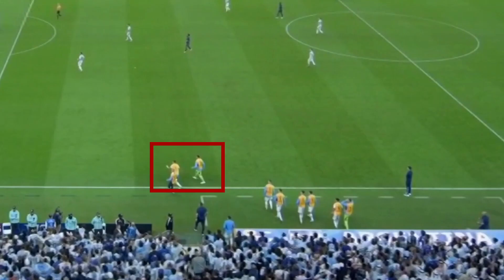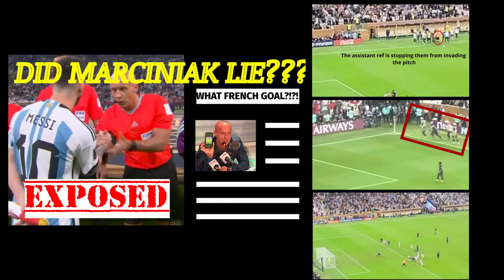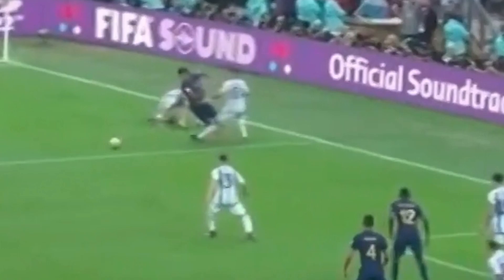DID THE WORLD CUP REFEREES HELP PUT THE CROWN ON MESSI?| France vs Argentina | World Cup 2022 FINAL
Just a note I know that the English refs were not chosen because of an ongoing political problem but these refs are from the number one league in the world (personal opinion) there is no denying there were better options if there wasn't an ongoing political issue.

Personally I think Messi had a fantastic performance at the world cup. But I want your guys opinion on whether or not Argentina was assisted by the refs, and that's not to say on purpose it can be unintentional or intentional that's on yall to decide. I think there were some debatable situations in which refs possibly made the wrong calls, and I mostly say that because of the inconsistencies that were being displayed. One game you have a foul that wouldn't be a foul in another game, but one thing that is for sure is that VAR was a big letdown in this world cup. Not only have we had enough time to master it but they somehow couldn't outperform the 2018 performance, what shame. VAR felt almost useless after the knockout stages and everyone can assure you that.

Disclaimer: (0:00)
Intro: (0:07)
Penalty on DiMaria?: (0:33)
Audio Clip from Sport Anchors saying not a penalty: (2:57)
Marciniak Lying video : (3:31)
Enzo Fernandez red card/ 2nd yellow: (3:53)
Better options than Marciniak?: (5:41)
Watch my other videos as well: (5:58)
Outro: (6:06)